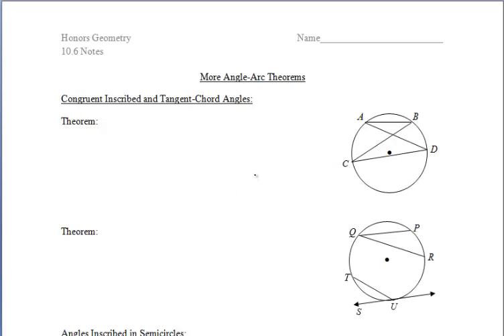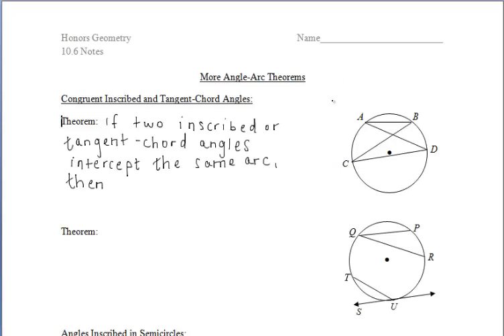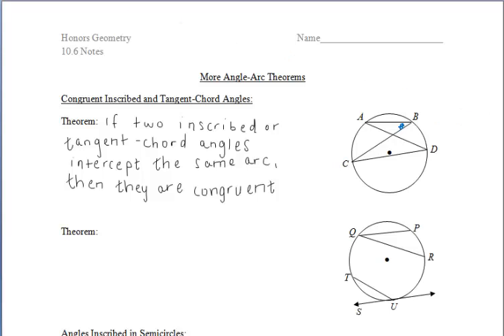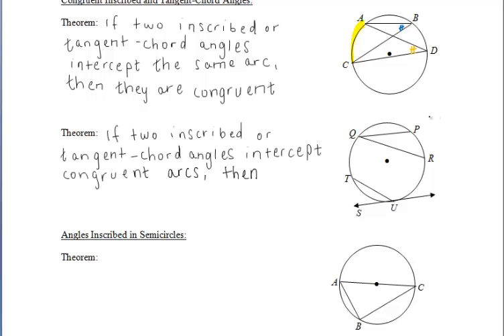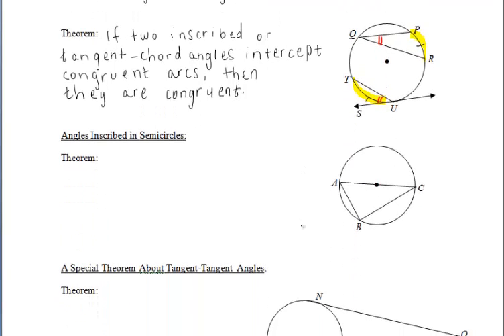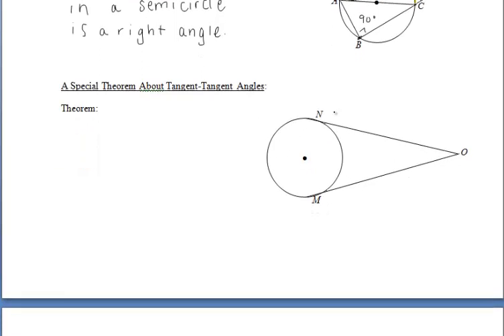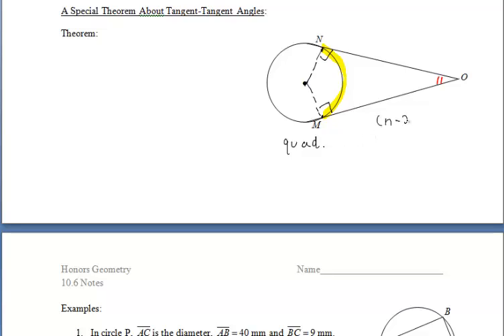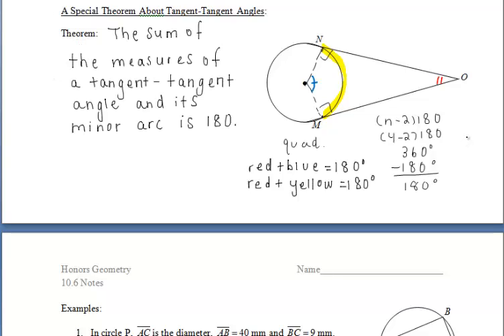10.6 More Angle-Arc Theorems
10.6 Part I